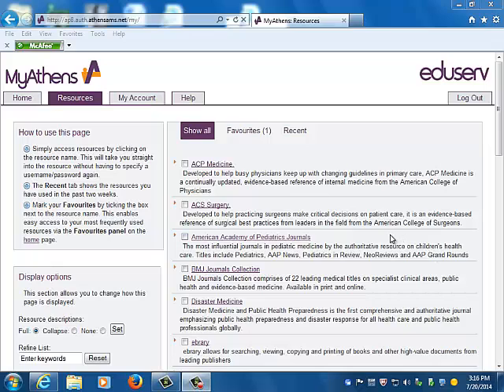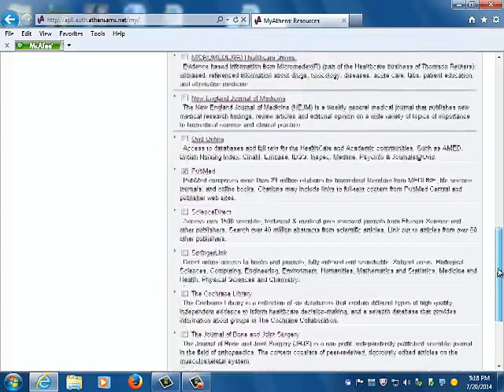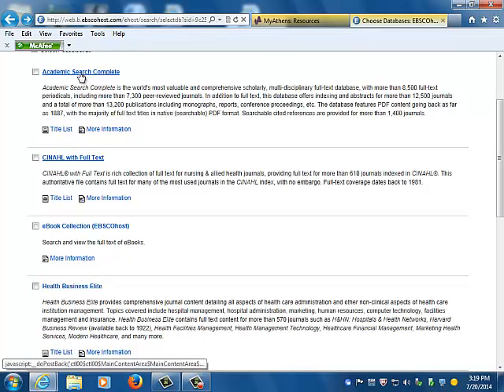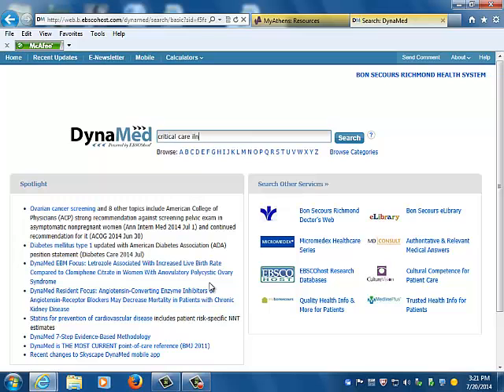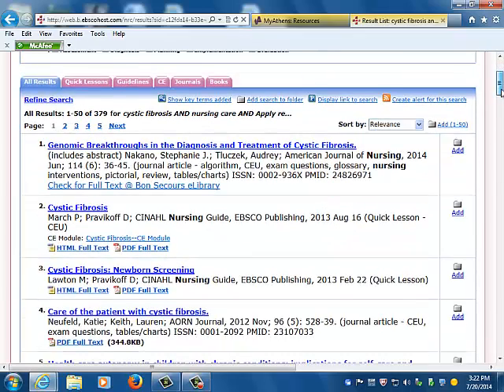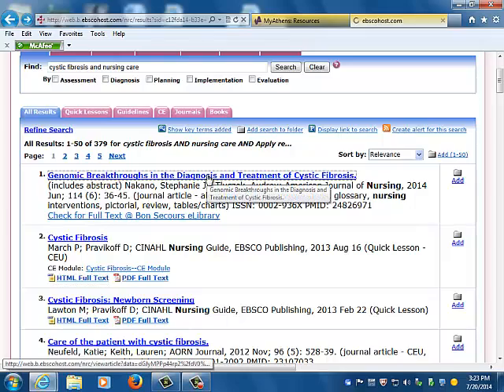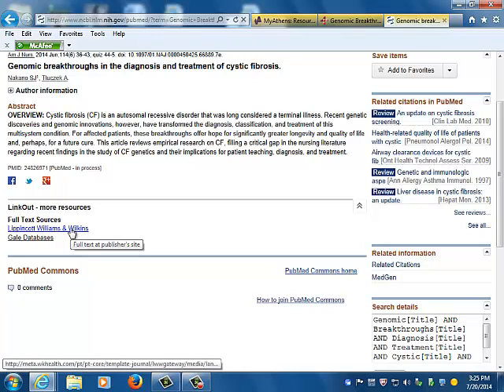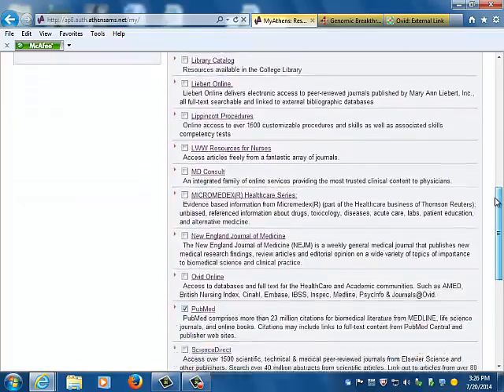Databases in ATHENS